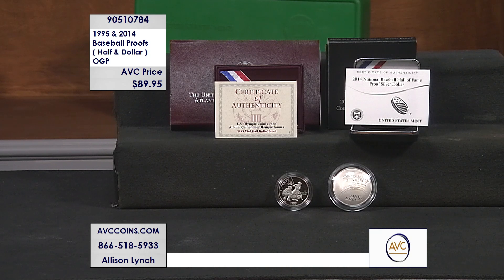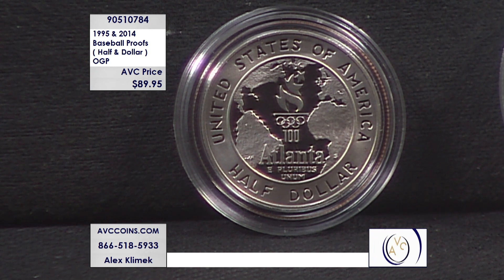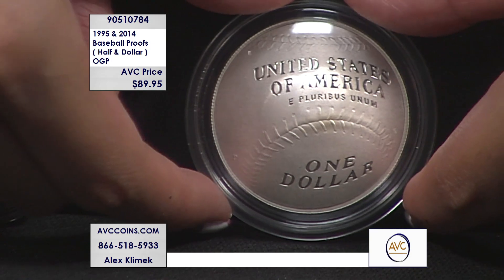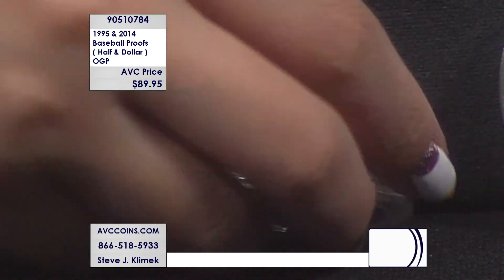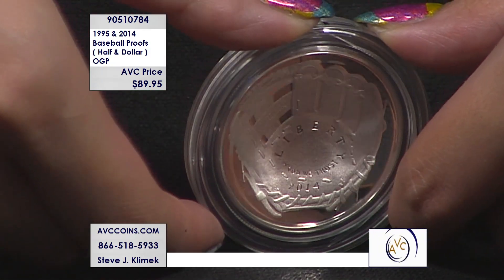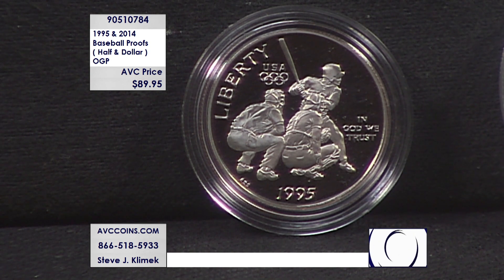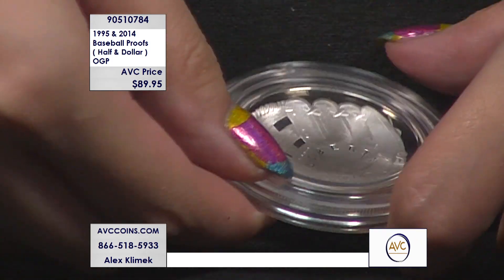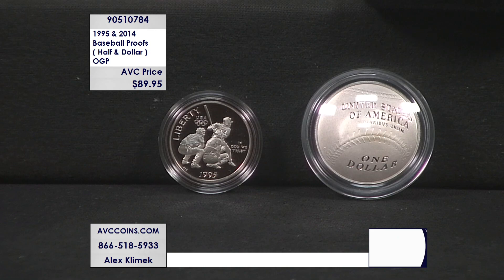1995 & 2014 Baseball Proofs - ( Half & Dollar ) - OGP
1995 & 2014 Baseball Proofs - ( Half & Dollar ) - OGP